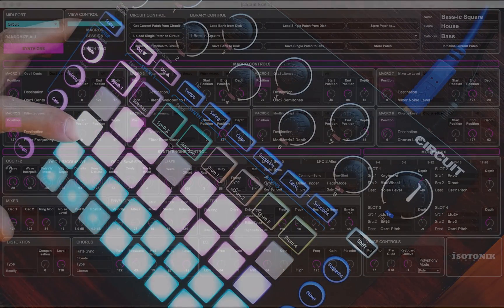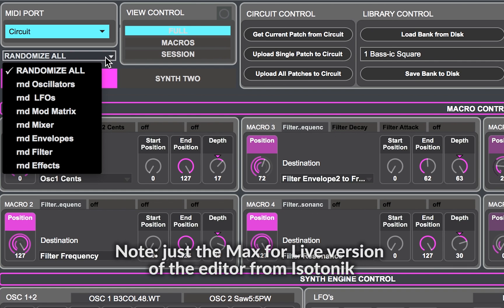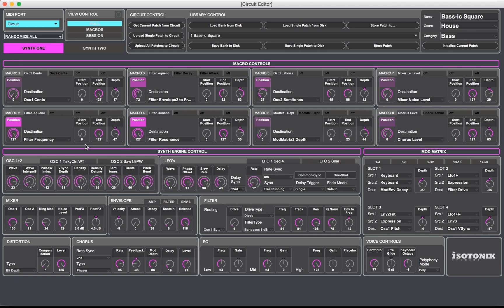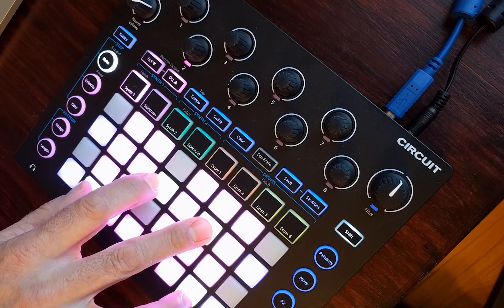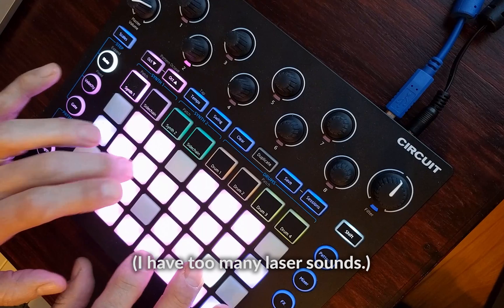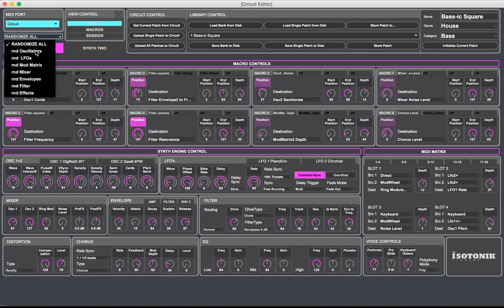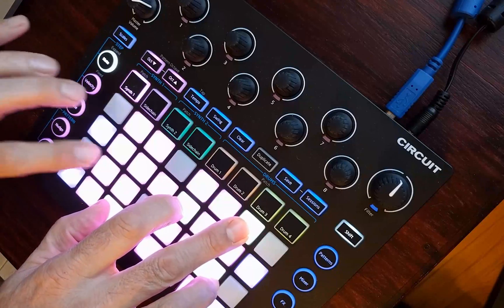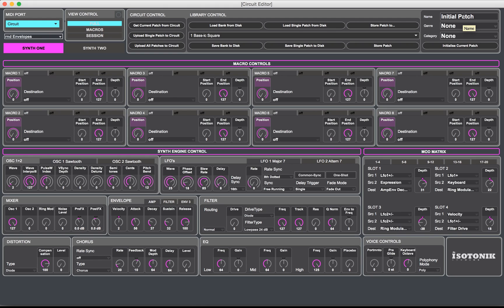Novation Circuit Editor Randomizer Mod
This video illustrates Novation Circuit synth patches randomized via custom modifications to the Max for Live version of the Novation Circuit editor from Isotonik. An added drop down menu has choices to either "randomize all" (not quite all parameters), or randomize one of seven sets of grouped parameters like the oscillator section, mod matrix, or LFOs. More details are available on AudioCookbook.org: